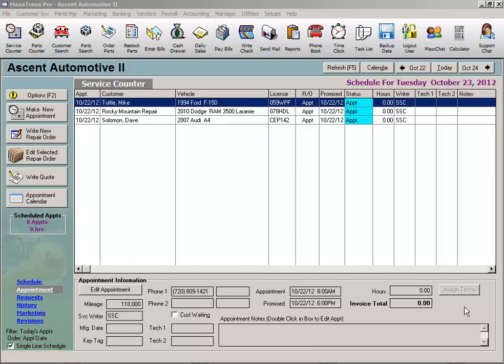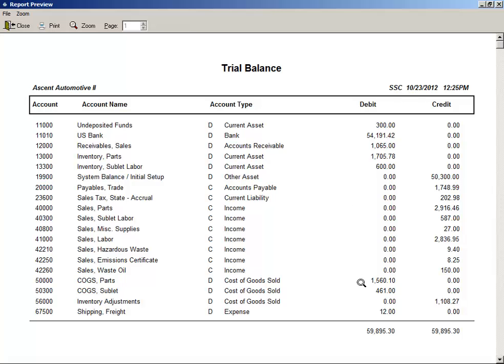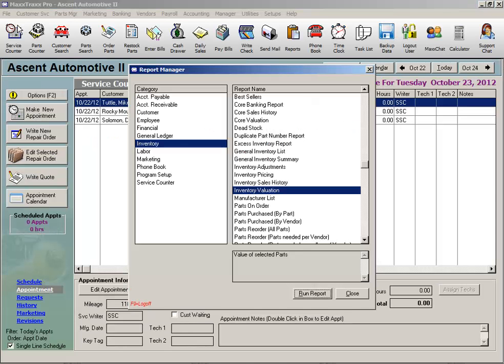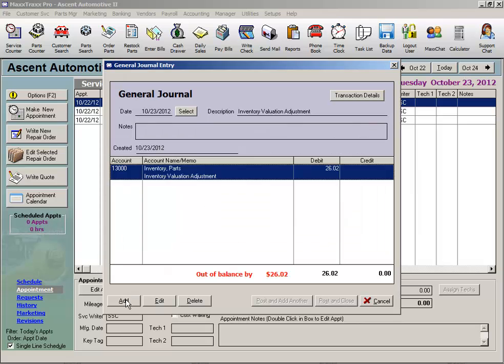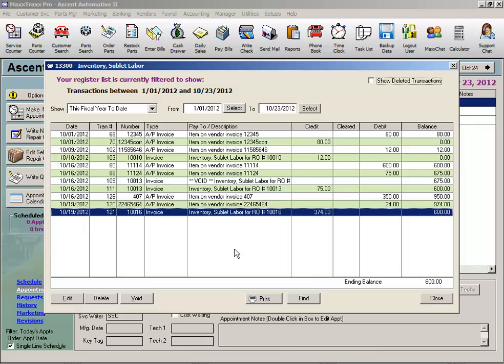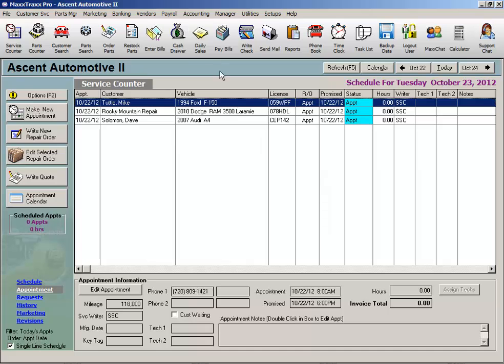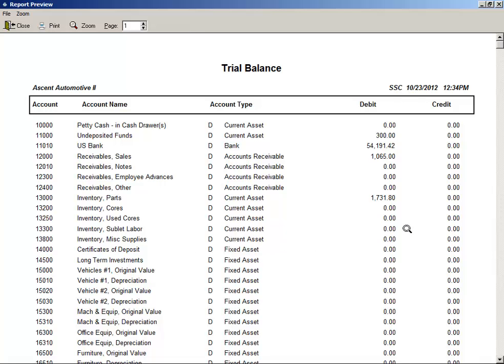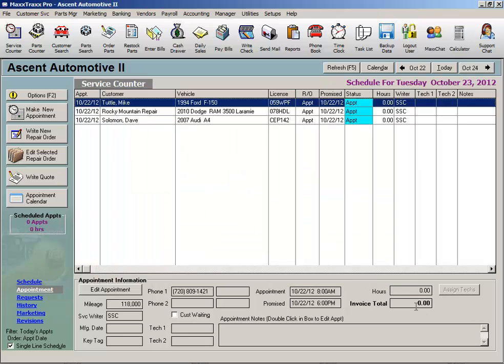MaxxTraxx Auto Shop Software Video Guide - Year-End Inventory Valuation Cleanup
A Scott Systems video guide on how to clean up your inventory valuation within your MaxxTraxx shop management software.